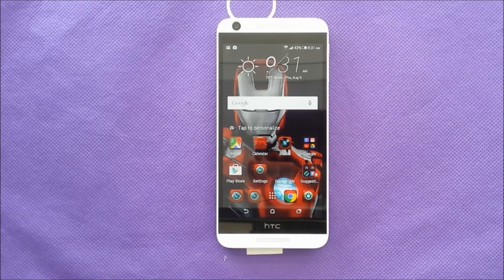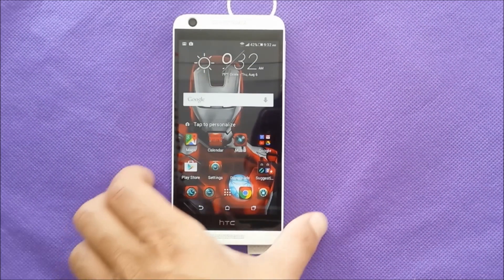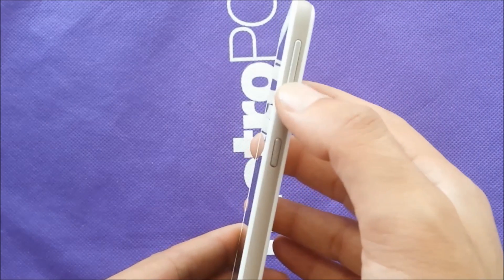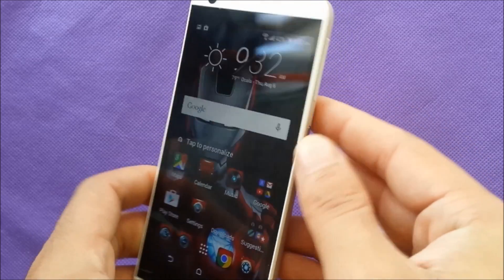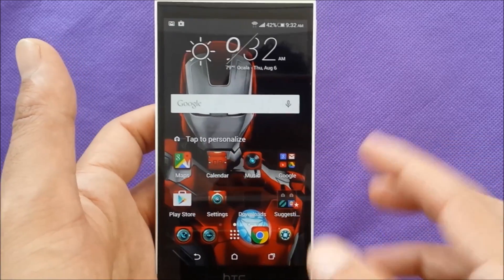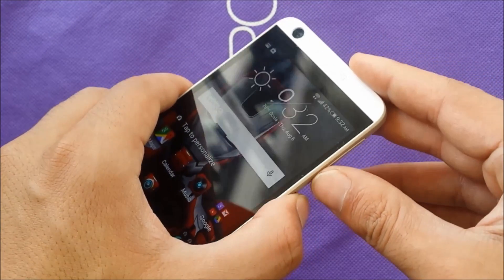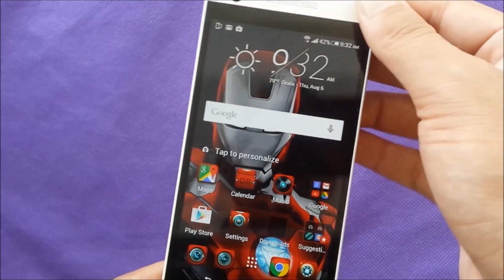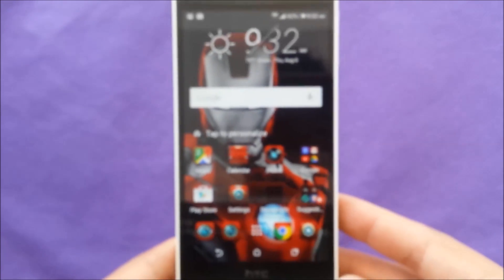HTC Desire 626s take Screenshot For Metro PCs\T-mobile